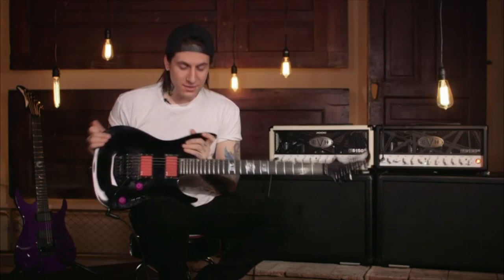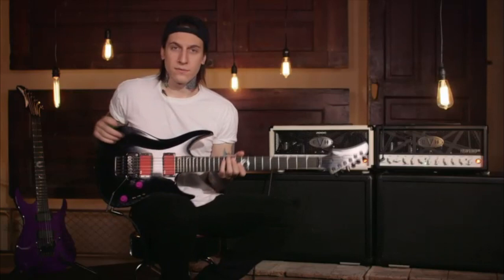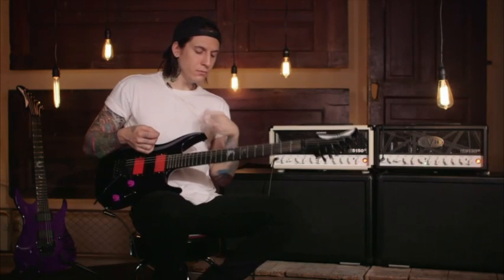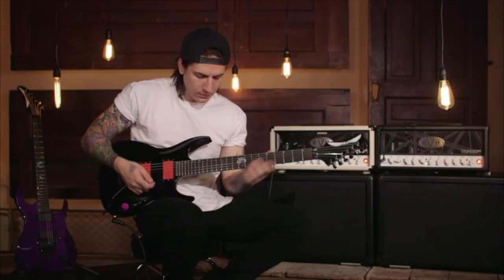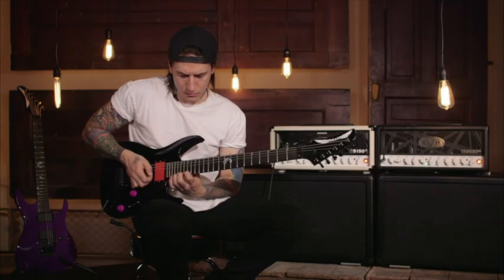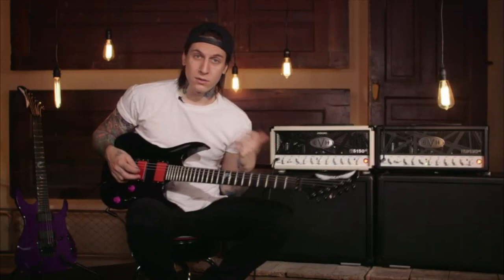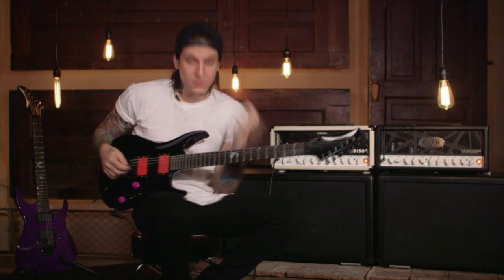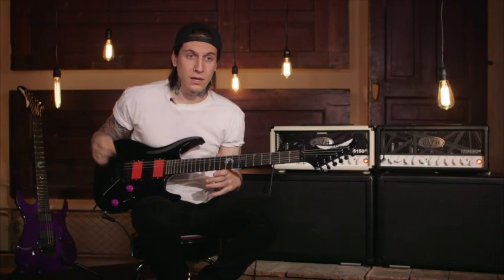Falling In Reverse - The Drug In Me Is You Guitar Lesson By Jacky Vincent